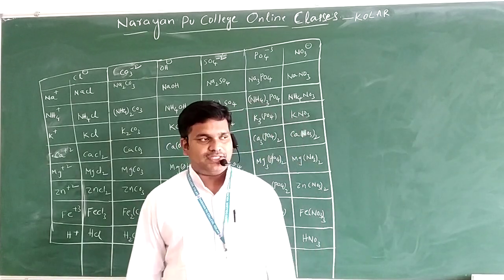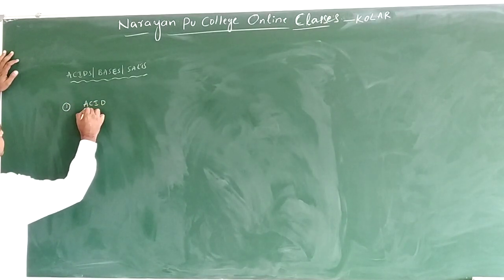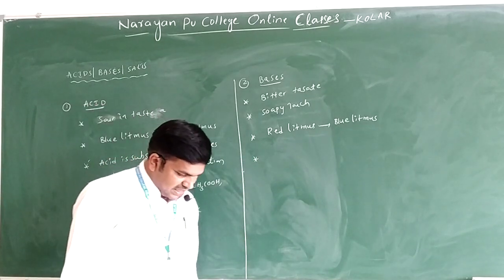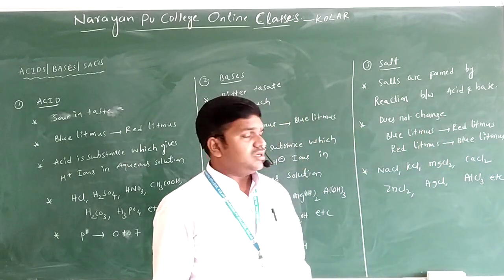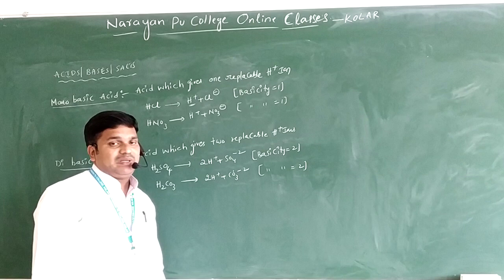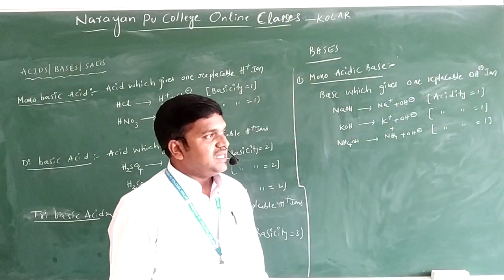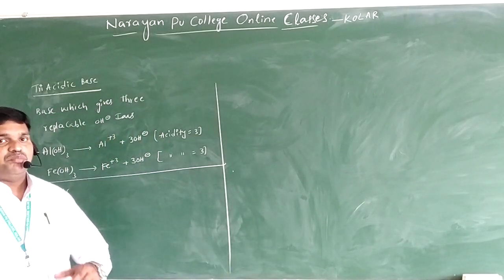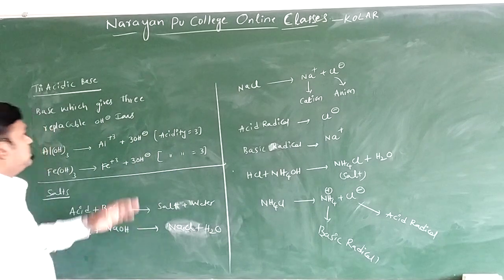1st PUC - BRIDGE COURSE - CHEMISTRY - PART - 3